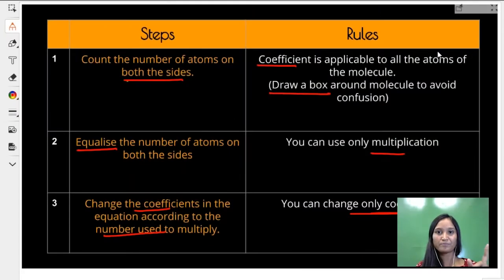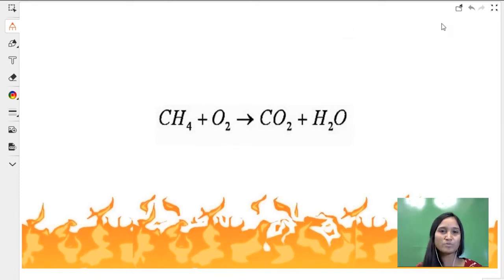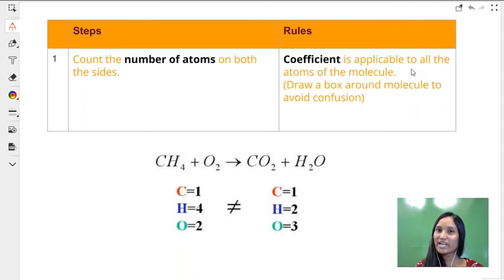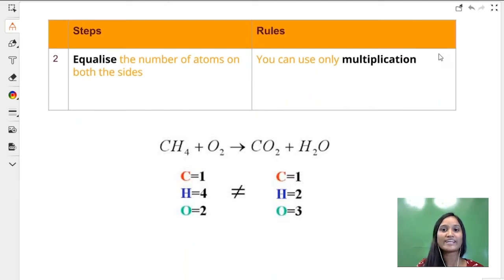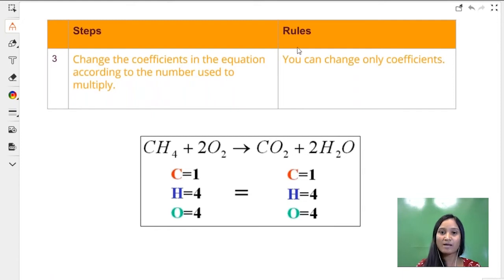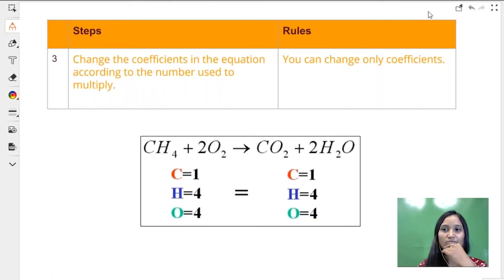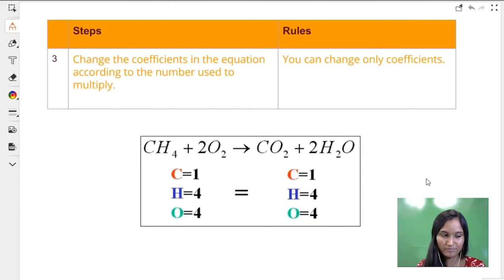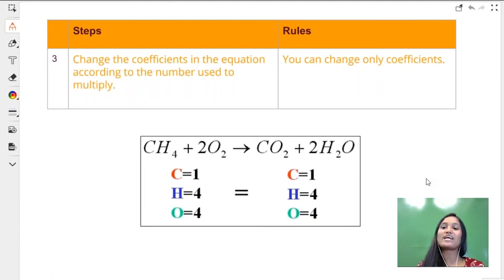Student balances equation in 60 Seconds | Vedantu Master Class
Want to know how to balance complex chemical equations in 60 Seconds ? Watch the video to get a glimpse of how Nazma Maám teaches some Amazing techniques to help you solve 10th std chemistry questions.

Check out the FREE Online Master Class for ICSE and CBSE

Check out the Online Live Courses targeting ICSE and CBSE